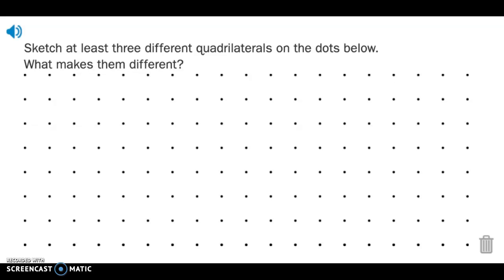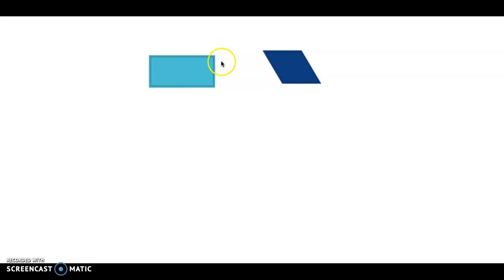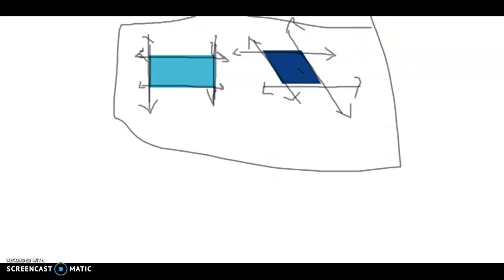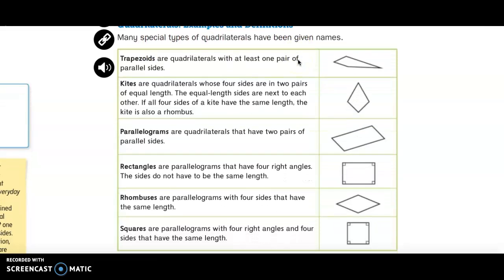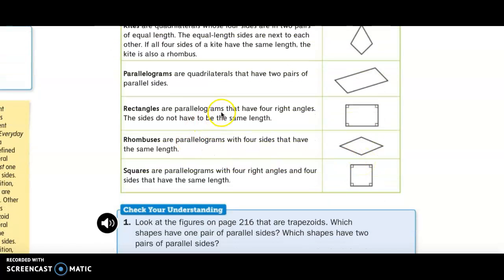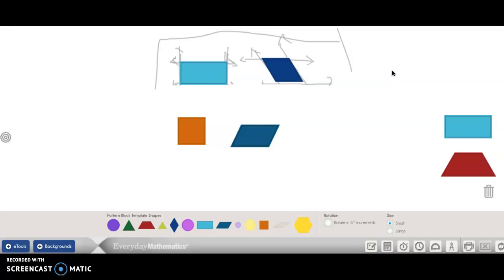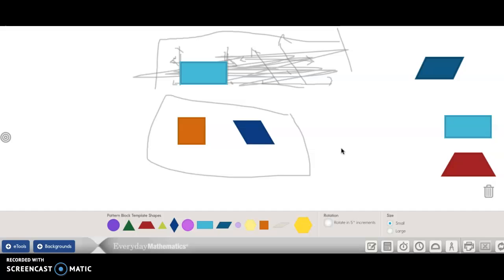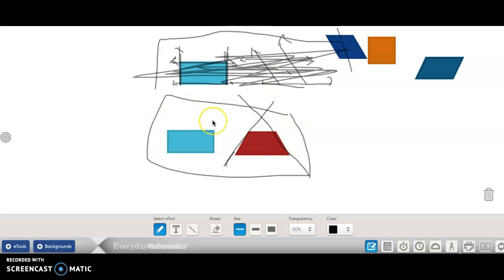4-5 Math Message